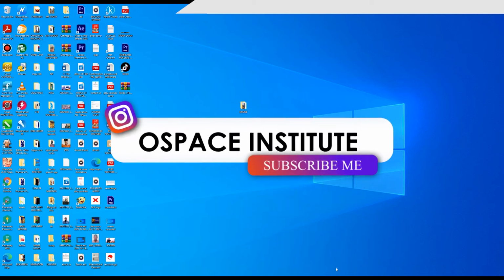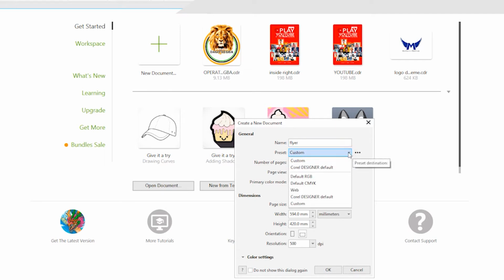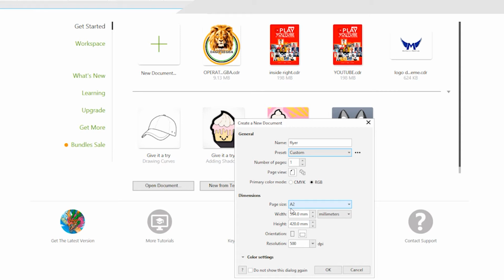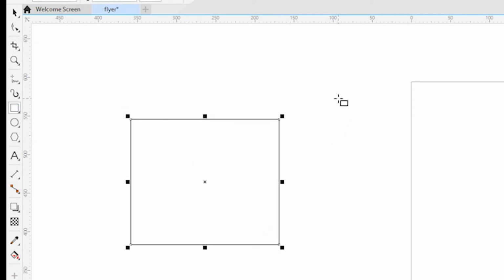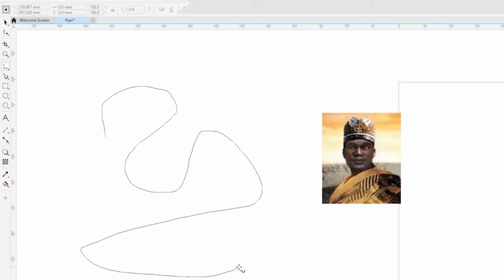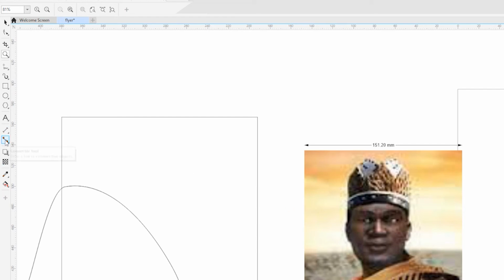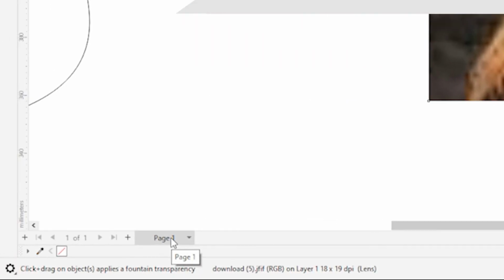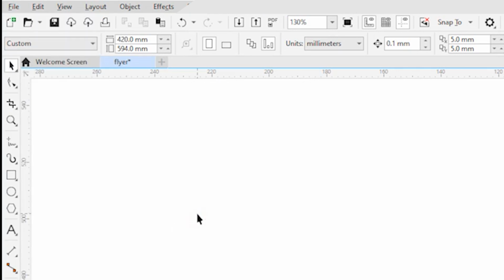INTRODUCTION TO CORELDRAW FOR BEGINNERS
Hi guys, welcome to this wonderful tutorial on the introduction to coreldraw for beginners. if you are interesting in using corel draw, i guess this is the right video tutorial for you. everything is explainied vividly to your understanding.

you can also watch how to design logos on coreldraw.